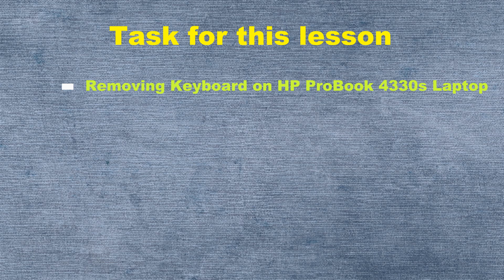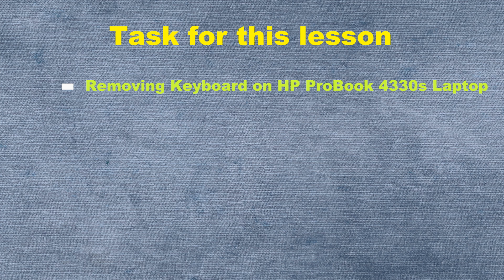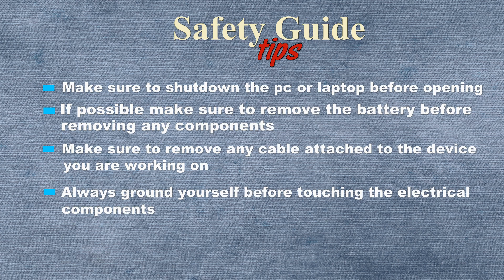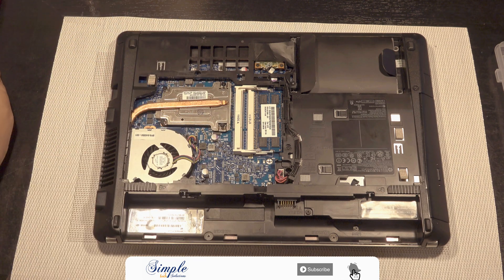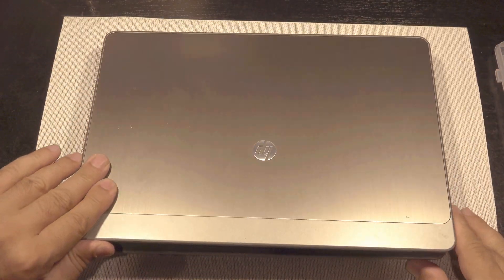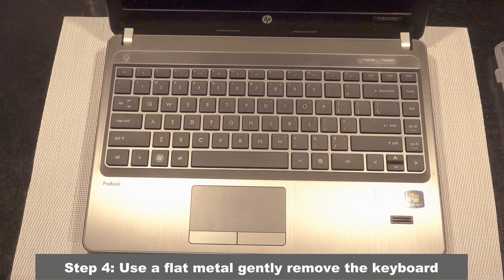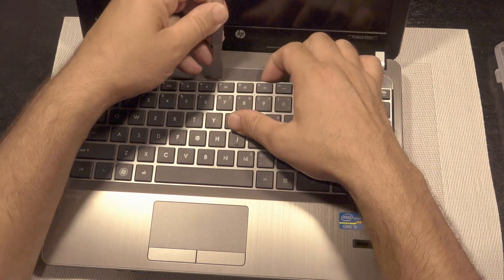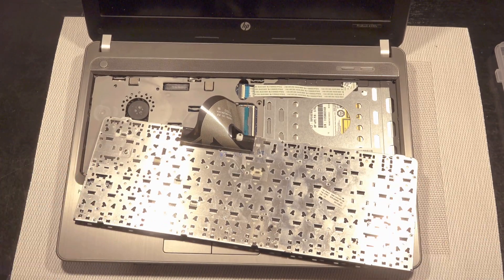how to replace keyboard on HP ProBook 4330s Laptop step by step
In this video, I'm showing you how to replace keyboard on HP ProBook 4330s Laptop step by step.

This video is a step by step process

WARNING!
I/We, SimpleTechSolutions, are not responsible for property damage or injury incurred as a result of any of the information contained in this video. Information given in this video is for education purpose ONLY.
Any injury, damage or loss that may result from improper use of the tools, equipment, or the information contained in this video is the sole responsibility of the user and not SimpleTechSolutions. USING THIS TUTORIAL AT YOUR OWN RISK.